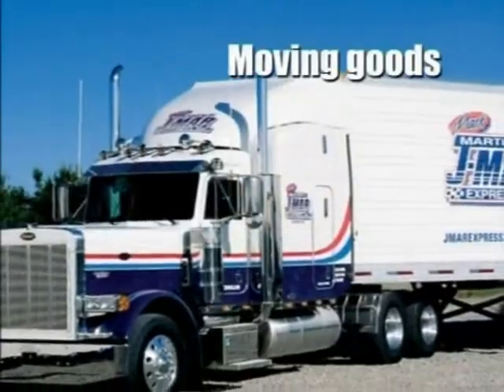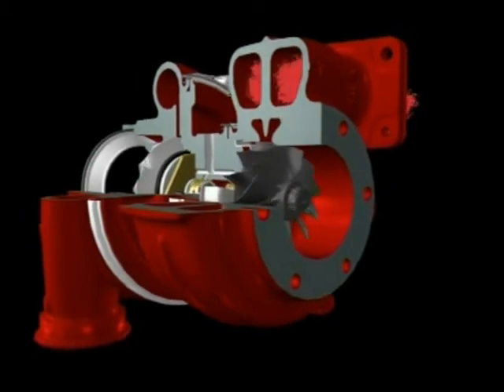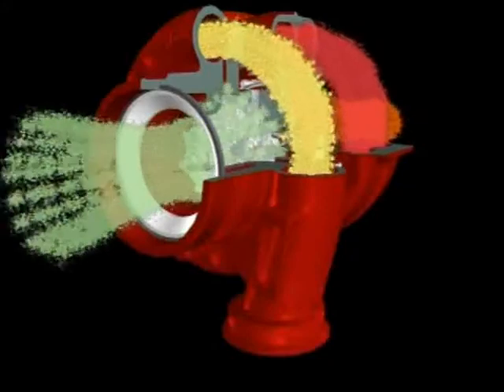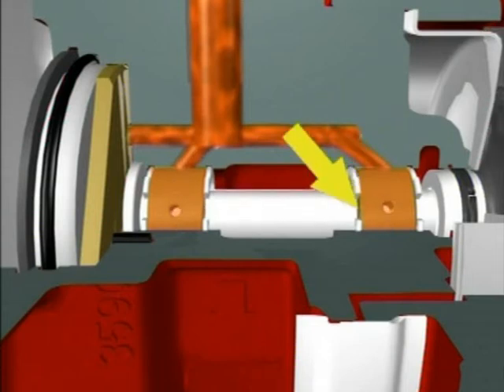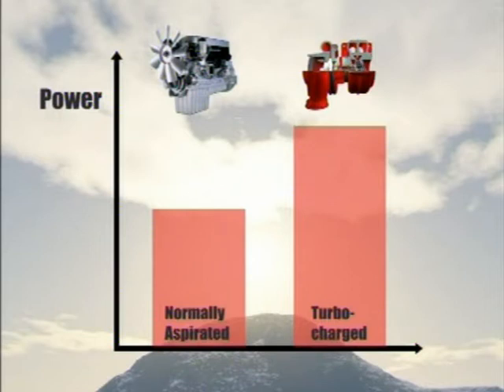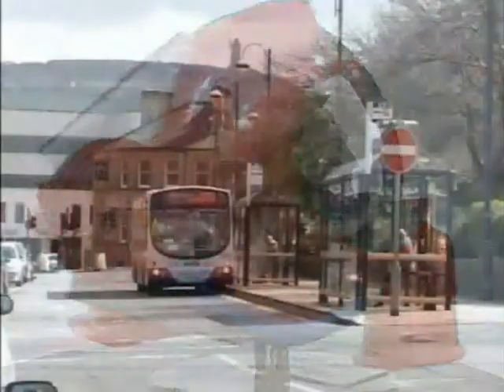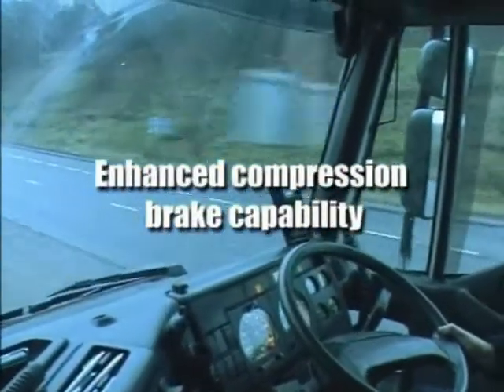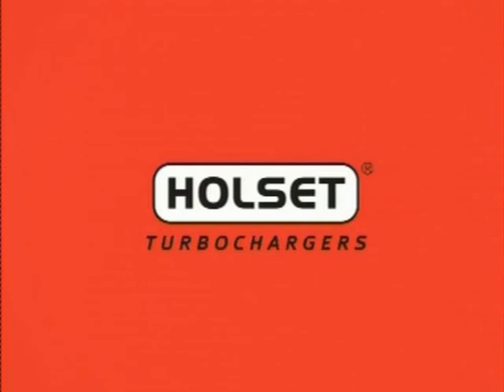VGT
How a Turbocharger Works